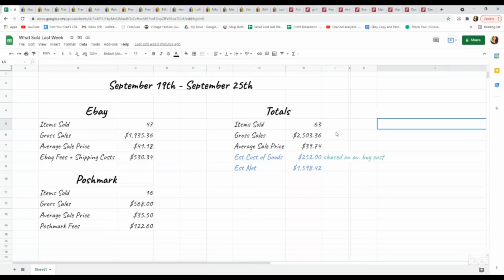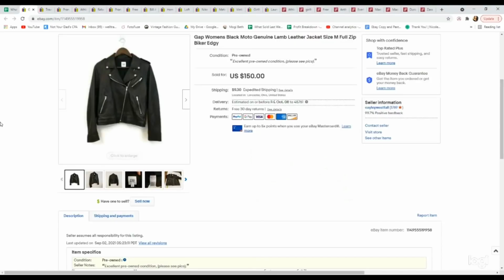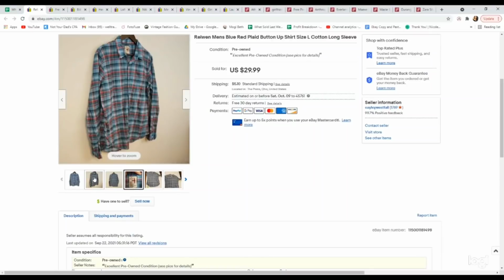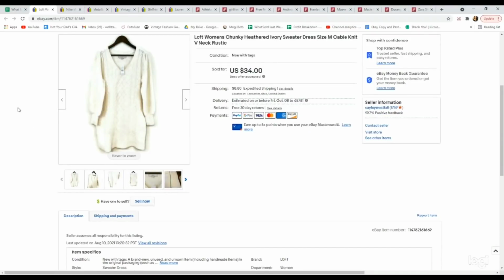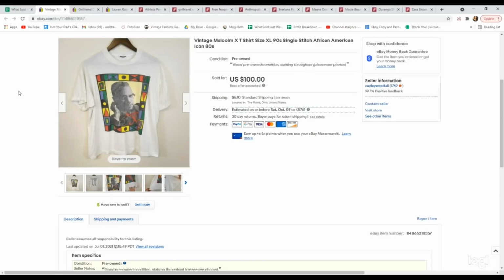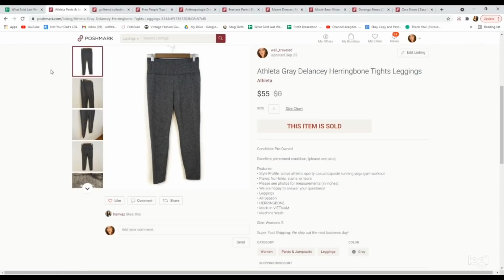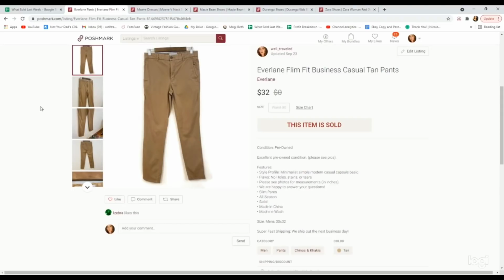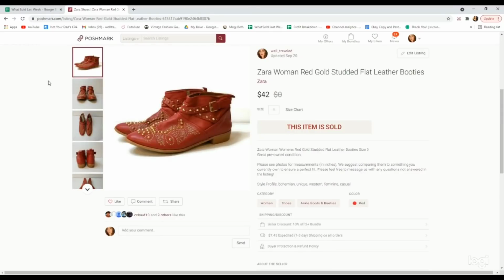$2,503 in One Week! | What Sold on Ebay and Poshmark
What sold last week September 2021

✖✖✖✖   Keyword Strings Copy + Paste Document    ✖✖✖✖

◾ Sign up for Mercari and get up to $30 ($10 off your first order + $20 when you sell your first $100).
◾ Walmart Grocery Pickup (Get $10 off your first order of $50+) →

▼▼▼ Duel Ring Light for Shoes▼▼▼

▼▼▼ Inventory Labels▼▼▼

▼▼▼ Shipping Labels▼▼▼

▼▼▼ Command Hooks▼▼▼

▼▼▼ Suede Brush▼▼▼

▼▼▼ Steamer▼▼▼

▼▼▼ Rolling Rack▼▼▼

▼▼▼ Tissue Paper▼▼▼